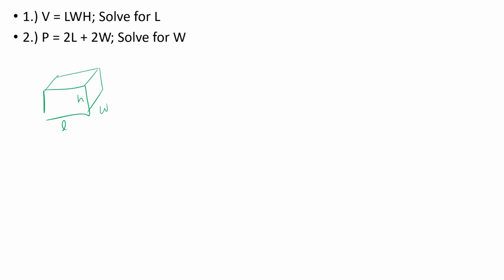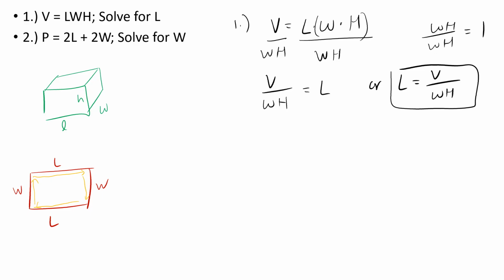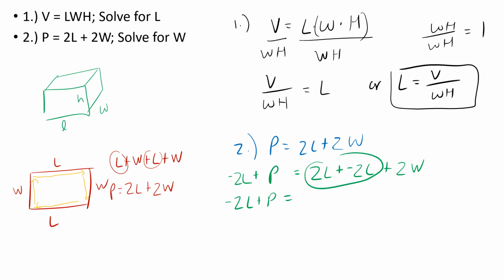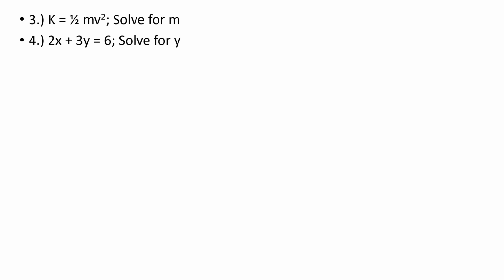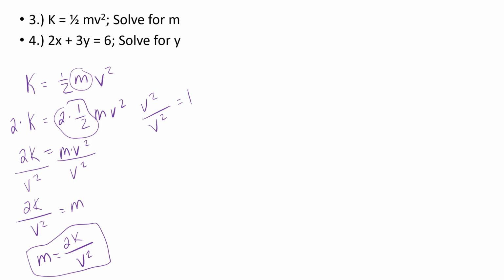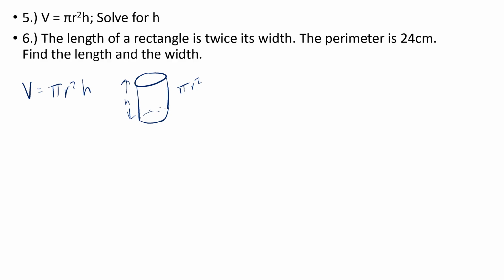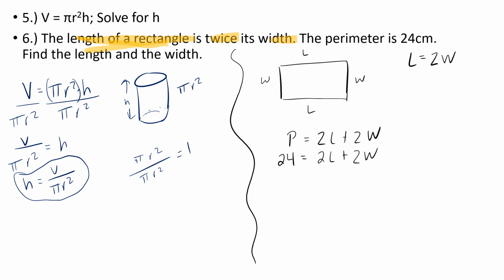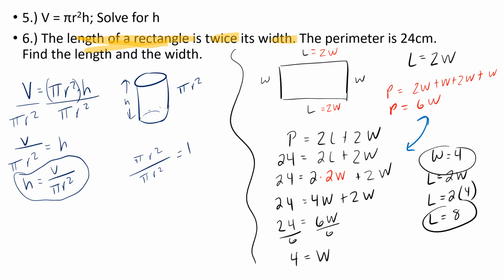Practice Set - Literal Equations